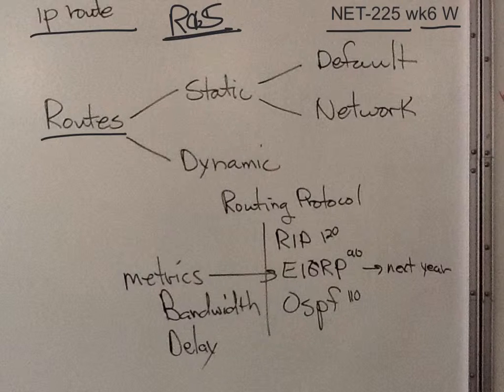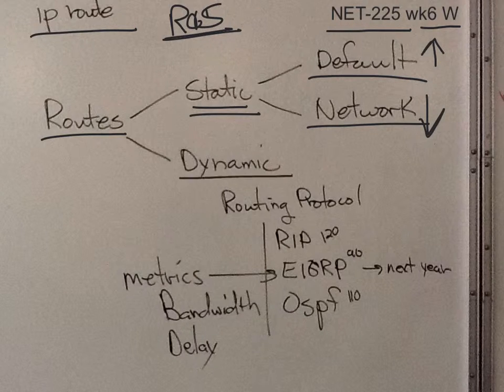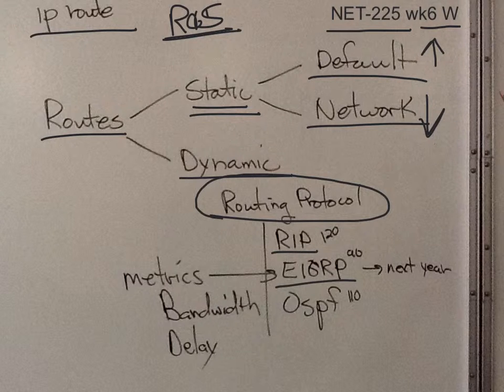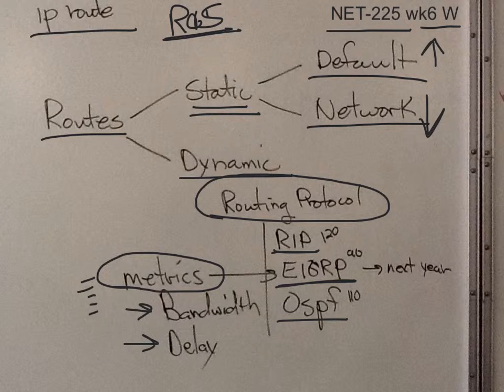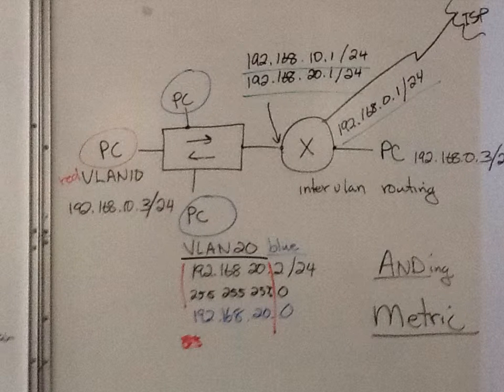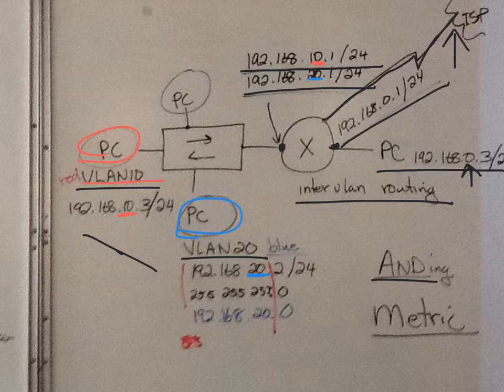NIACC-Dirksen NET-225 wk#6 W S16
InterVLAN routing